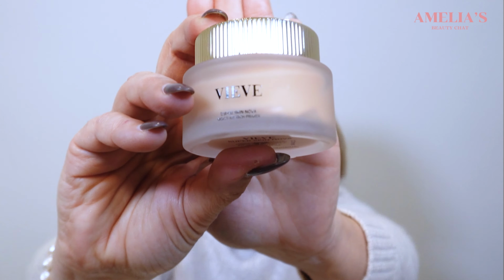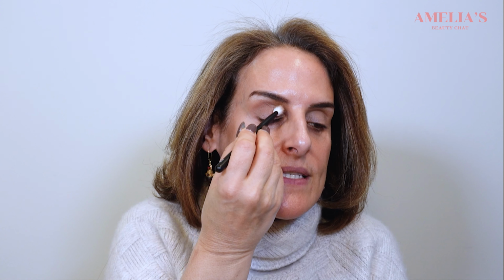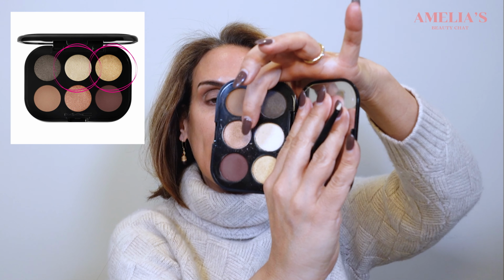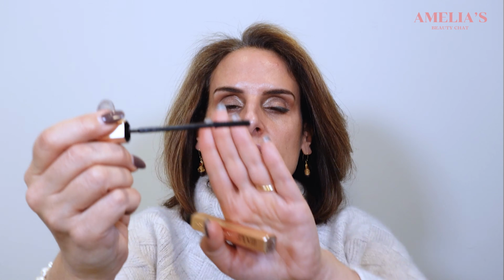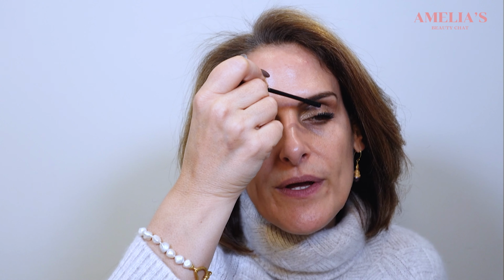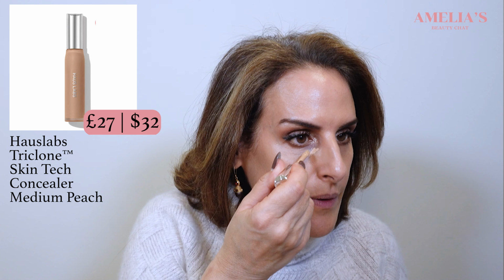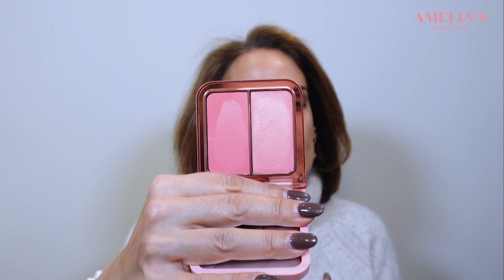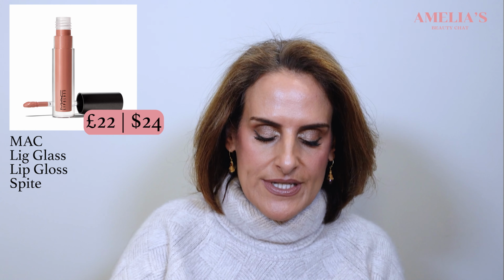Must-Watch Before Buying Vieve, ND & MAC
I’m so excited to try and review some new products this week! A moisturiser, Blush and an eyeshadow palette.

About me:
I'm in my 50’s with tan/brown, mature skin.
My Beauty Chat is a go-to for everything beauty! Join me in showing you high-end makeup tutorials, in-depth product reviews and giving top skincare tips.

Skin Twin Shades - Foundation
Dior Backstage = 3WP
Nars Light Reflecting Foundation = Valencia
Shiseido Revitalessence Skin Glow = 360 Citrine
Makeup by Mario Surrealskin =14O
Mac Studio Fix Powder Plus Foundation = NC43
Dior Forever Hydra Nude 3N
Dior Stick 3N & 3.5N mix
Guerlain Terracotta le Teint 3.5W

Keep in Touch!  I’d love to hear from you!

Products used and mentioned (in order of appearance)
Vieve Super Skin Nova Moisturising Primer
Kosas Blush is Life Baked Dimensional + Brightening Blush - Euphoria
Pat McGrath Labs Skin Fetish: Divine Blush Divine Rose
Natasha Denona HY - Blush Cloudy Cream Cheek Duo Flirty Flush

Brushes used and mentioned (in order of appearance)
Rèphr Eyeshadow Brush Brush 01

Chapters
00:00  Intro
00:25  Vieve Super Skin Nova Moisturising Primer
01:43  MAC Connect in Colour Nude Board
07:32  Lancôme Lash Idôle Flutter Extension Mascara
09:56  Anastasia Beverly Hills Impeccable Blurring Matte Foundation
11:59  Hauslabs Triclone™ Skin Tech Concealer
13:30  Blush and Comparisons
16:26  Lips